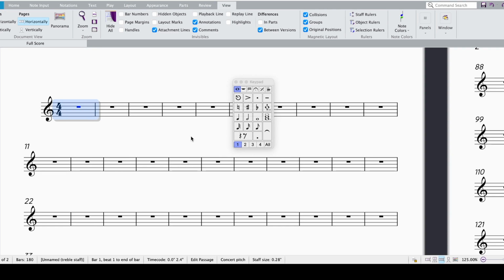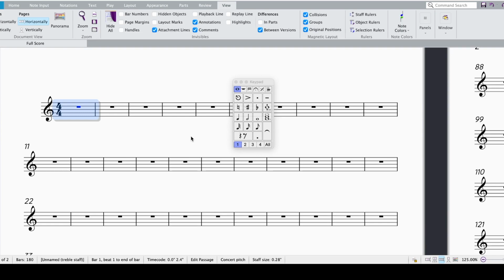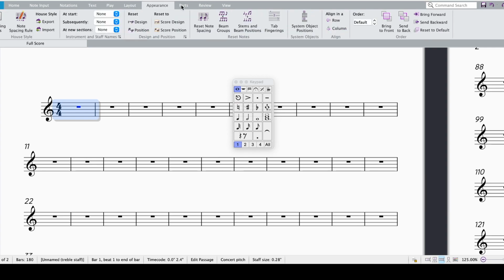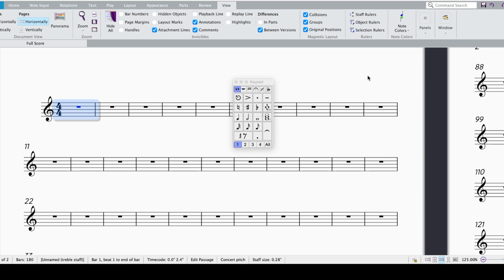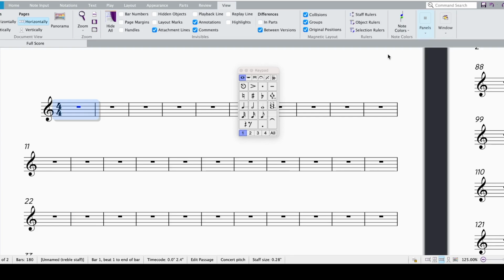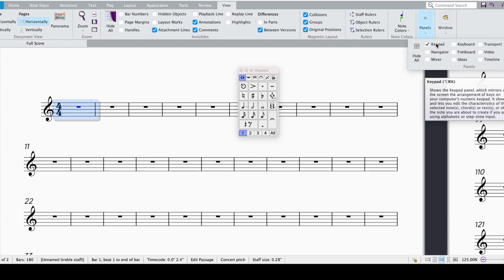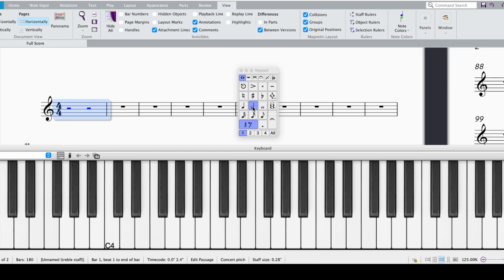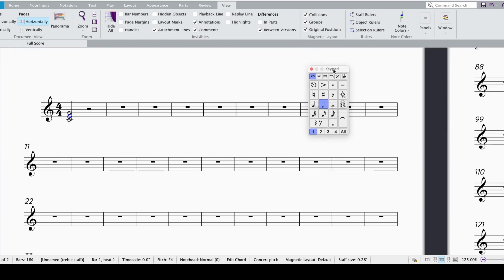Sibelius Menu Tutorials - Panels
Sibelius notation software by Avid is a large, robust program.  It has everything you need to produce the most professional scores around.  Sometimes finding things is hard.  Today we begin a series of videos examining the menu and submenus at the top of each Sibelius file.  What are panels and how can they help?